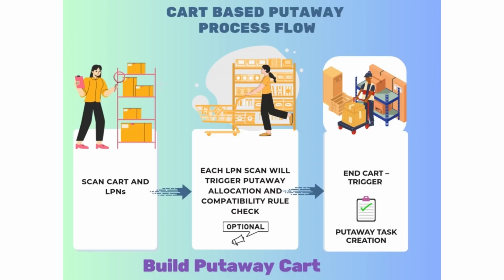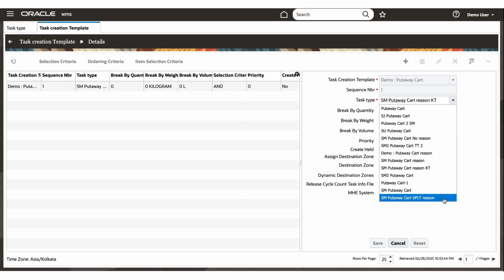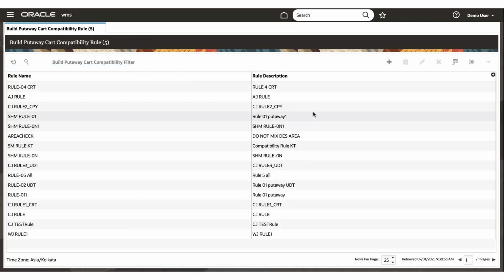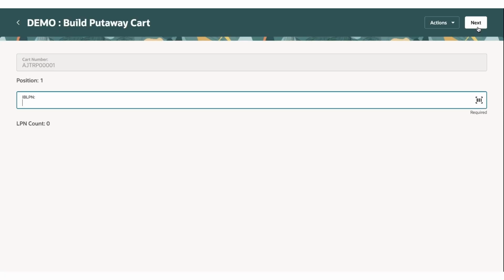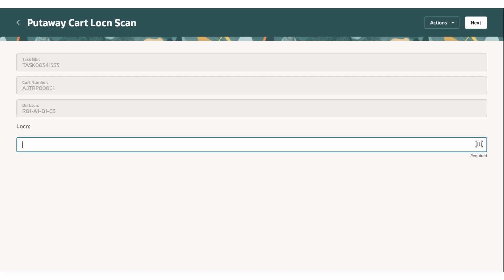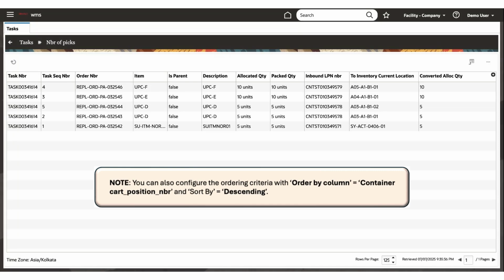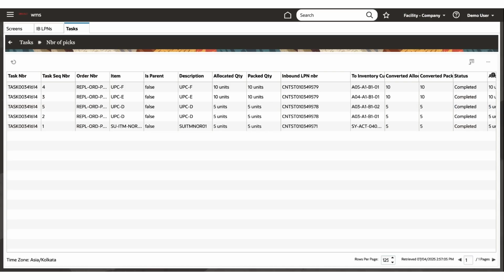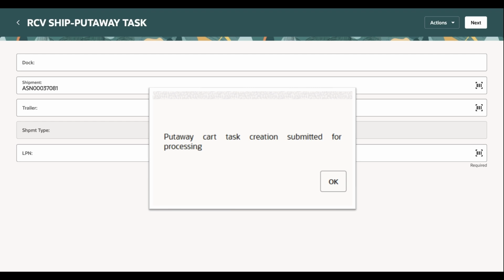Oracle Warehouse Management | Cart Based Putaway Enhancements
In this video, I’ll Walk you through the new enhancements introduced for Cart Based Putaway Functionality. We will be covering the configuration setup, transaction flow, task creation, Full LPN, and split putaway scenarios.